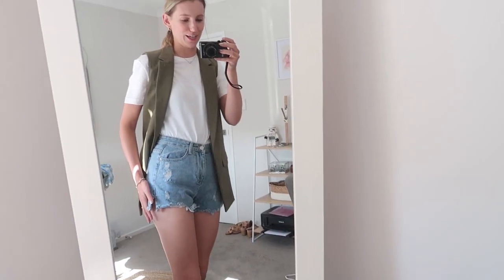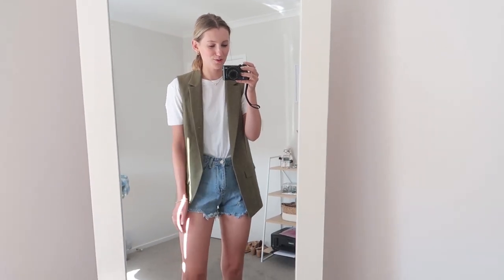March Favourites ⭐️ Beauty, Fashion, TV & Books!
These are the things we've been loving recently!

xx
Ellen and Tara

//LINKS//